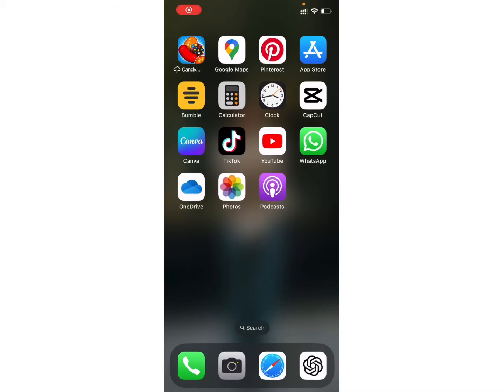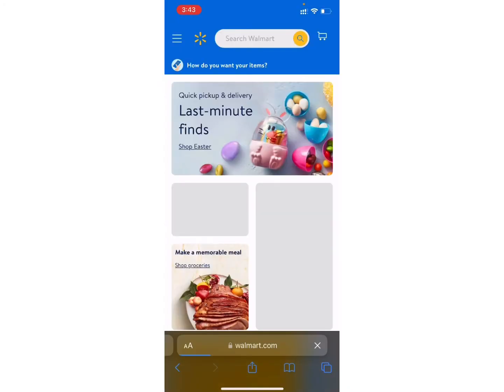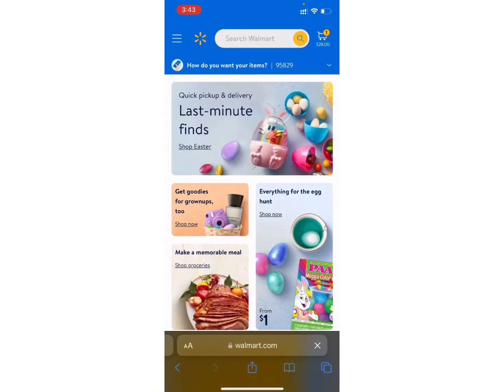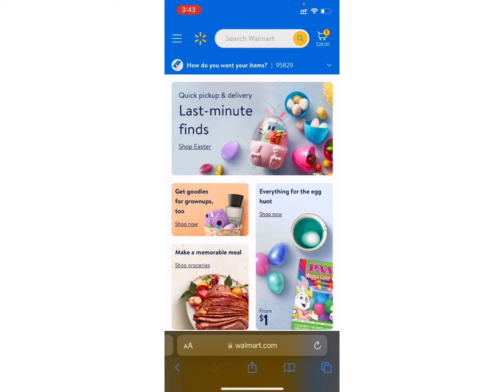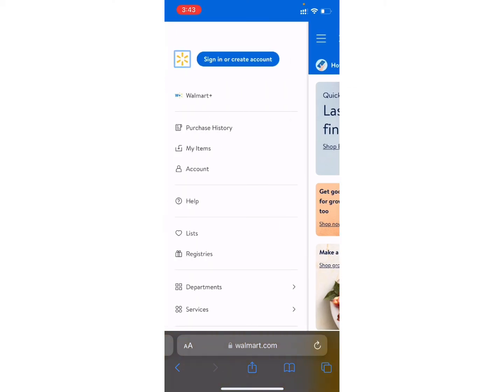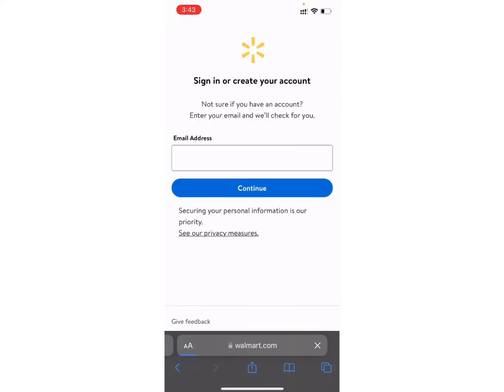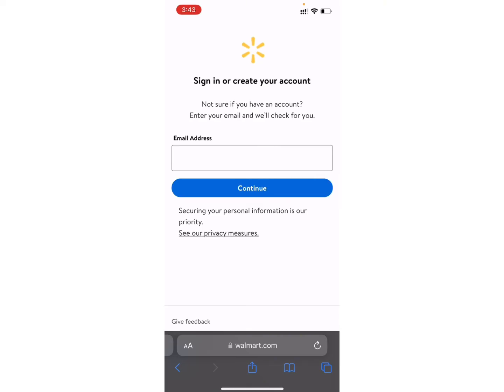How to Create Walmart Account 2024 | Regsiter Walmart Account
Unlock a world of convenience and savings by learning how to create a Walmart account. Discover the benefits of having a Walmart account, such as faster checkout, order tracking, and personalized recommendations. Tune in to start enjoying the perks of membership with Walmart!